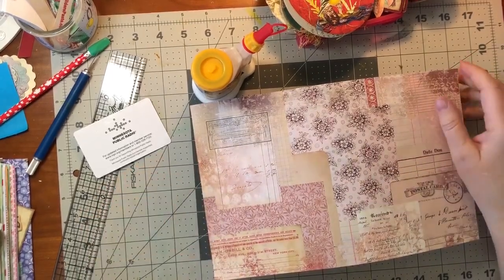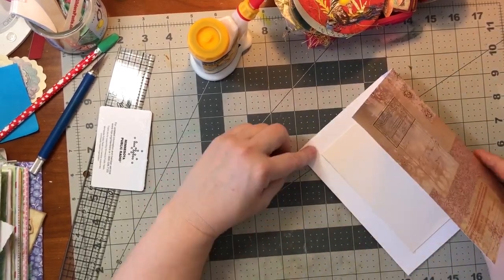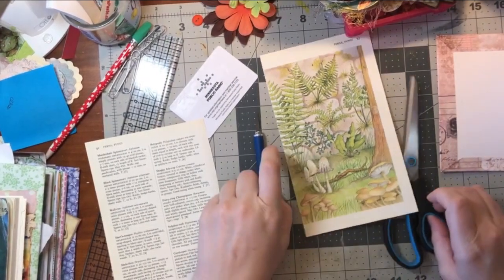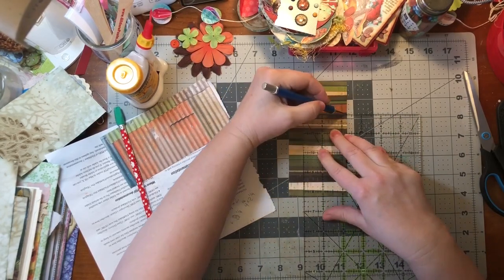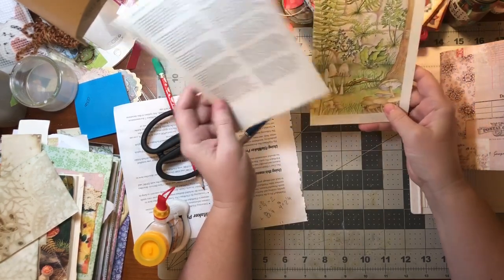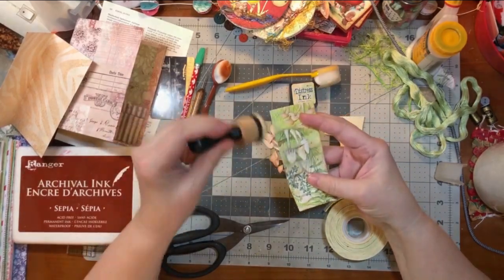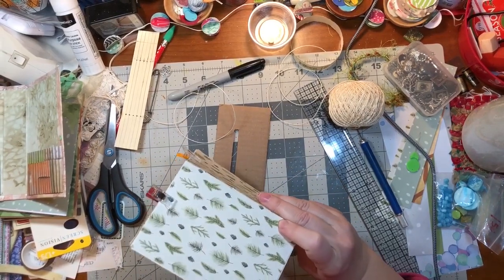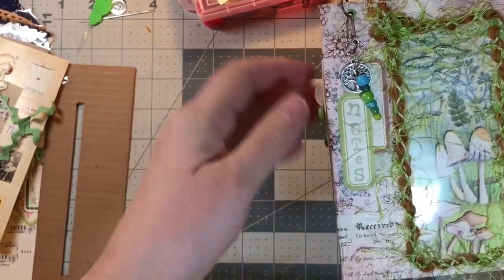Mushroom Notebook with 3 D Cover Motif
I made this notebook as part of the mushroom stuff commission I’m doing. The mushrooms on the cover are three-dimensional under an acetate film.

you can also find my FREEBIES here under "Extras"

Where Else You Can Find Me:
My Etsy